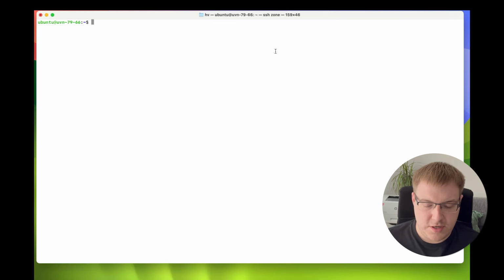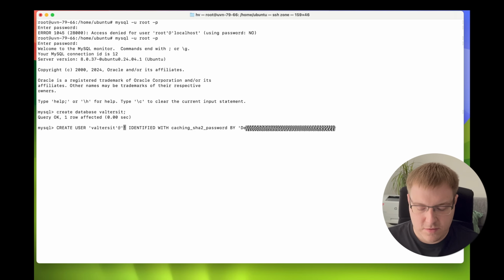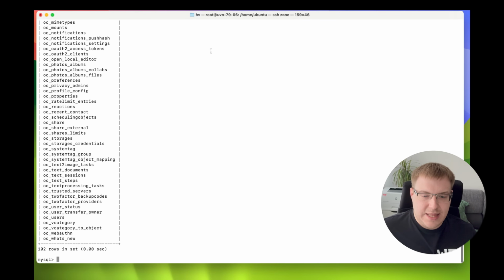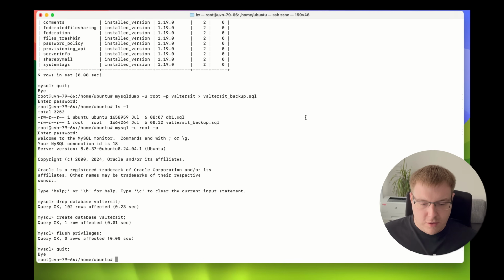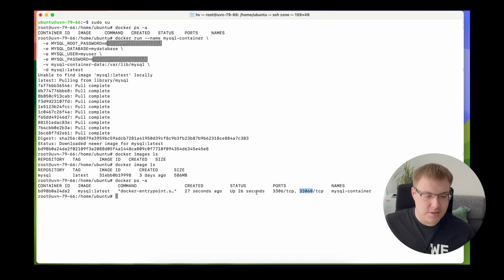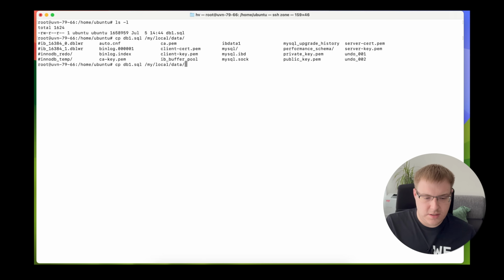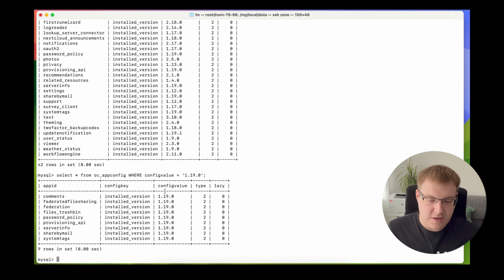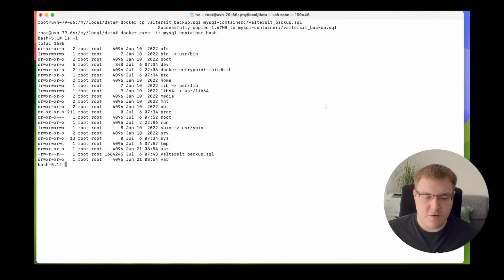You need to start learning MySQL right now!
If you are a developer or a business owner, then you already know that all modern websites, CMS, systems, etc use databases. The most popular database engine available is MySQL. Sure there are also other database Engines like Microsoft SQL, MongoDB, PostgreSQL, Oracle SQL, etc.

Without the database, it would be hard to manage a Website, CMS, E-commerce, or any other system as then we couldn't automate the things that we are currently automating for example in e-commerce each product is easy to import using API or if you need to edit it change some things like price, description, etc you can do that using backend, but imagine that if you wouldn't have such an option, then you would need to download files, edit them and re-upload and that takes more time also if your client is purchasing something then it is easy to automate from the purchase, payment and till the delivery of the item.

Thanks to databases we can do a lot of interesting stuff easily manage all our content, and information, and keep track of several things that make it easy to create analytical statistics and see how your website or business is growing. But it is critical fact to keep your database secure and for large websites, e-commerce, and CMS you would need database redundancy so that your system is always available. For that, you also need great hosting that provides secure and stable services.

People often think that the largest hosting providers are the ones who are the best and most stable, but the prices for large hosting providers are high even sometimes they can go above your budget as you need to pay for everything. However, after doing research and testing out their services, I have found that in Estonia there is a hidden jewel a hosting provider that offers their service for a great price and has the greatest stability, but the best thing that I like about them is that they also have a real human 24/7 support if we compare that to the large hosting providers that use ChatBots or AI then I feel better when I communicate with knowledgable human support that can quickly the changes that I need or provide the required information, as for large providers using ChatBOT or AI you will spend 20 minutes chatting with it and after that only then they will put you in a queue for live support which in my cases couldn't provide the solution and I needed to wait for next working day. Therefore with the large provider, I have lost 20 minutes with chatbot, AI, and additional time with support that couldn't assist me. As we know time is money and each minute your website, CMS or e-commerce is down you lose money, that is why after testing Zone.EU I reached out to them if they are interested in partnering up by providing free services where I can show their quality and also tutorials and they said yes.

00:00 - Why do you need a Database and why to learn it
01:39 - At what database engines we will take a look in the future videos
02:00 - About Hosting providers and a hidden jewel in Estonia
05:34 - Install MySQL Server on the Linux server ( I'm using Zone.eu )
08:12 - Configure MySQL server
09:02 - Set MySQL root password
10:17 - Create MySQL database
10:56 - Create a MySQL user for the Database and assign rights to the user
12:40 - Login as new MySQL user and check databases
14:58 - Import MySQL dump a backup file into MySQL server
16:11 - How to use and search MySQL database query examples
19:26 - Create a MySQL database backup/dump export MySQL database
21:26 - Where MySQL stores your database data files and How to configure MySQL server
24:02 - How to stop, start, and restart the MySQL server
25:23 - How to run MySQL server on a Docker
26:24 - Login into MySQL server in the Docker
27:28 - Create MySQL database, user, and assign privileges in the Docker
31:00 - Import MySQL dump/backup in a MySQL hosted on a Docker
34:35 - Run MySQL queries in the MySQL database
37:38 - Export create MySQL database backup on the Docker
40:00 - Faster way to import MySQL database in the Docker container
42:22 - About MySQL docker benefits etc.